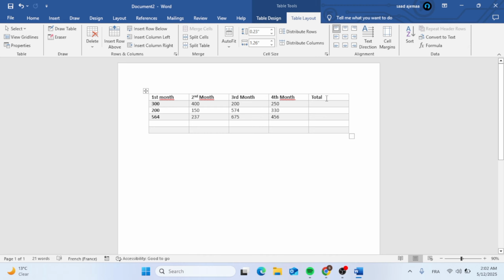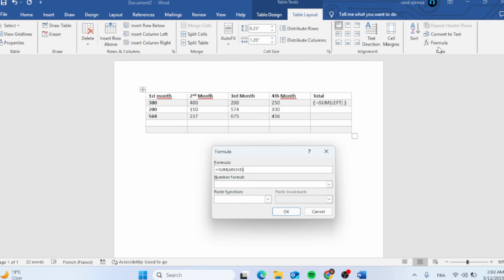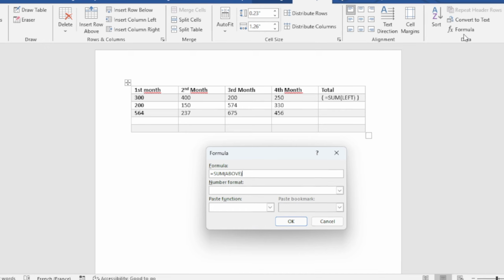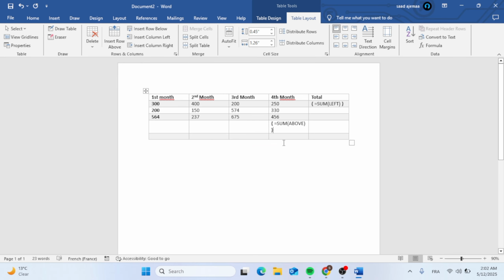How to Do Automatic Calculations in MS Word (Calculation Formulas for MS Word)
Tired of manually adding numbers in Microsoft Word tables? This step-by-step tutorial shows you how to automate your calculations directly within MS Word using built-in formulas—no Excel needed! Whether you're managing invoices, budgets, grades, or any data-driven table, this trick will save you time and effort.

🔹 What You'll Learn in This Video:
✅ How to insert and format tables for calculations in MS Word
✅ Step-by-step use of the =SUM() and other formulas
✅ How to auto-update your totals with one click
✅ Tips to troubleshoot calculation errors in Word
✅ When to use formulas in Word vs. Excel

📌 Timestamps
⏱ 00:00 – Introduction
⏱ 00:11 – Why Use Calculations in MS Word?
⏱ 00:15 – Inserting a Table for Data Input
⏱ 00:29 – Using the =SUM() Formula in a Word Table

Mastering formulas in MS Word isn't just a neat trick—it's a productivity boost. You'll:
Save time on manual calculations 🕒
Look more professional in your reports or assignments 📄
Avoid errors that often happen when switching between Word and Excel 🔄
Perfect for students, office workers, administrators, and anyone who works with data in Word!

🔥 Found this helpful? Let's grow your skills together!
📤 Share it with your team or classmates